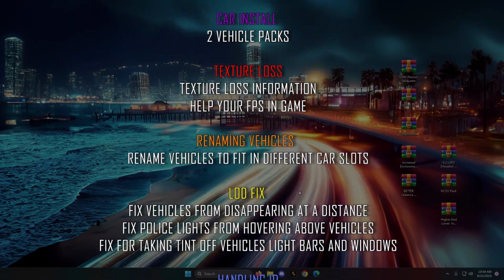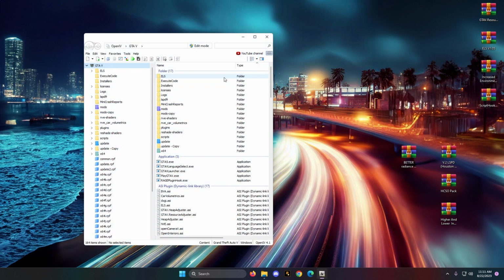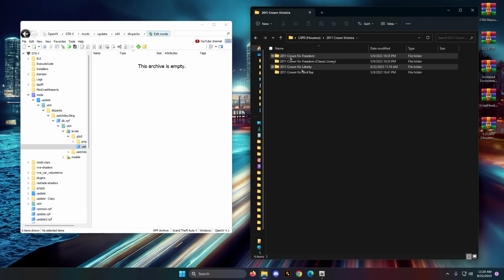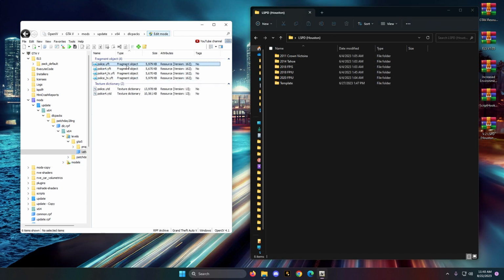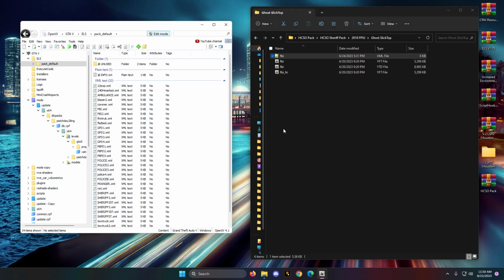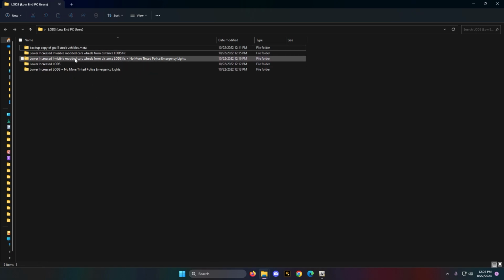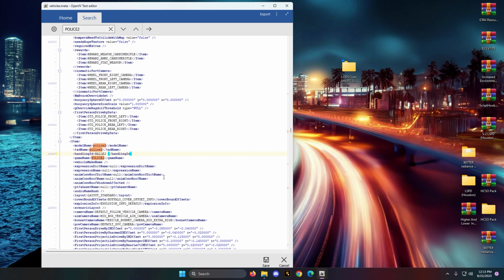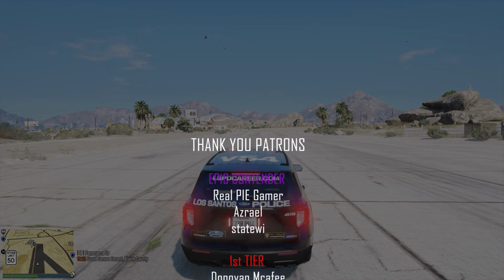How to Install Real Police Cars in GTA 5 (2026 Modern OpenIV Guide)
STOP USING OUTDATED 10-YEAR-OLD LSPDFR GUIDES! If you try to install real police cars using old patchday3ng methods, your modern GTA 5 game will crash instantly. This is the updated, definitive 2025/2026 beginner tutorial for installing real-life law enforcement vehicle packs safely into your mods folder using OpenIV.

Use This ELS reflected Lighting as it is better - Mod is called Mexikan ELS.ini

Script Hook V IF THIS WEBSITE IS GIVING YOU AN ERROR MESSAGE WHEN DOWNLOADING, Then Go Here Instead

OpenIV - Offline version if mirrored link is not working for you

TIME STAMPS!

00:00 Introduction
00:50 Texture Loss Tips
01:39 Installing Resource Adjuster
02:11 Installing ELS
03:12 Installing Increased Environmental Lighting
04:00 Installing Script Hook V
04:42 Making Mods Folder
05:26 OpenIV Information
06:36 OpenIV CRUCIAL INFORMATION!
07:22 Installing Car Packs
10:00 How to Add a Favorite OpenIV pathway
13:24 About Lowering 4k HD Car Graphics
20:07 How to rename a car for different car slot
24:59 installing Better Radiance
28:06 Installing Vehicle Meta + LOD Fix
32:20 Handling ID - Stop your cars from Flipping
39:22 2 Car Packs - Demo
40:47 Vehicle Light Brightness - Post FX
42:09 Too Long Didn't Watch? Hmmm